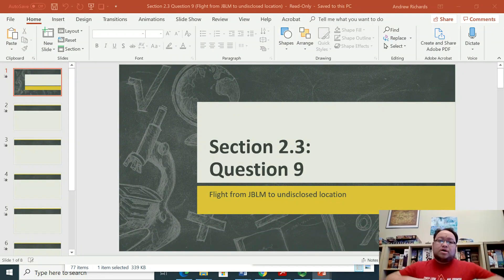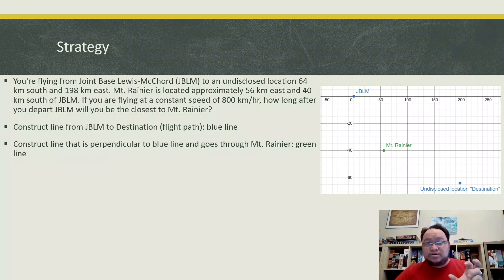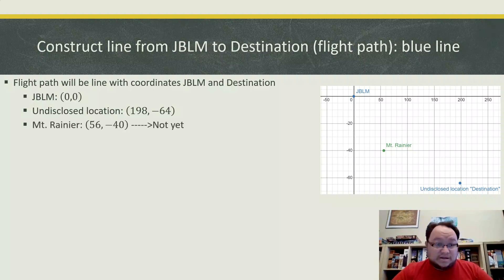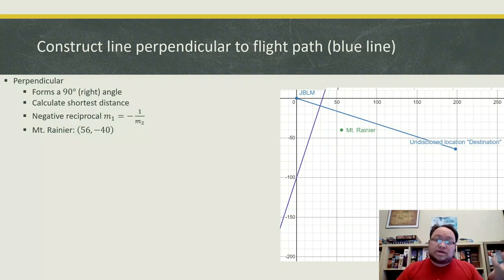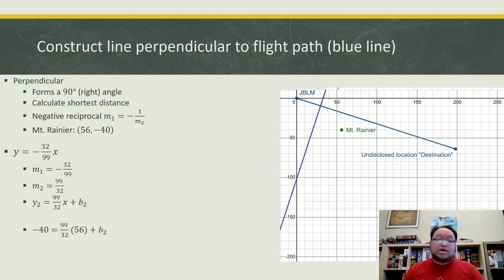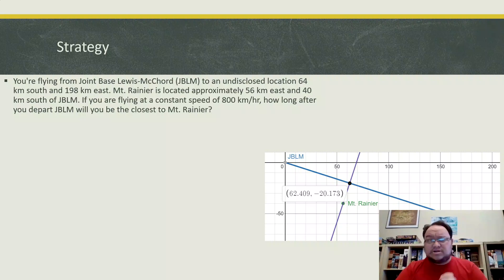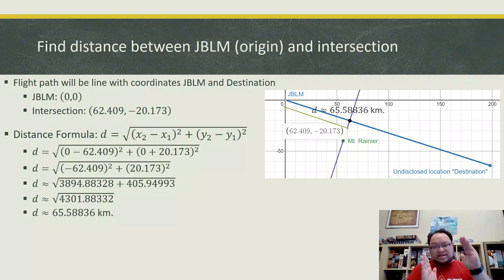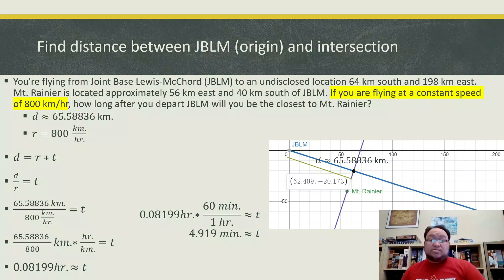How long until closest to Mt. Rainier (Linear Equations, Perpendicular lines, Distance formula)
You are on a flight from JBLM to an undisclosed location, how long into the flight are you closest to Mt. Rainier?